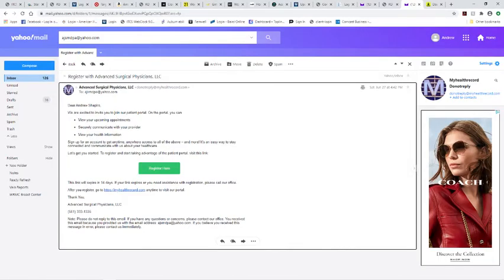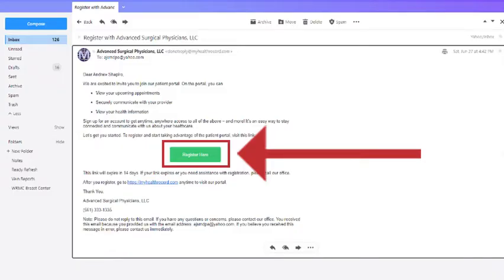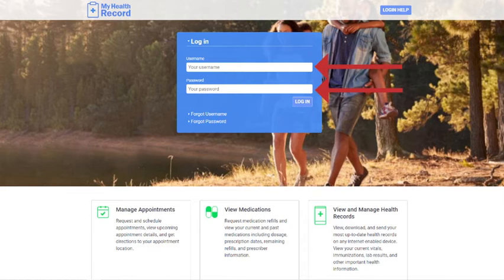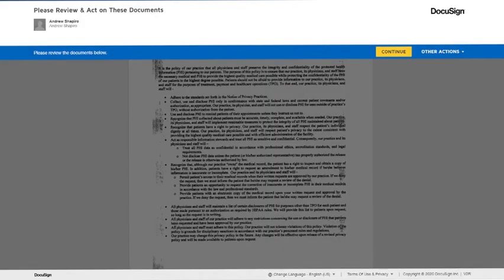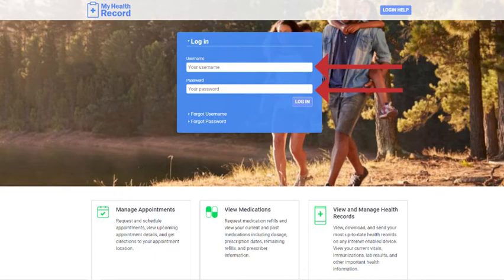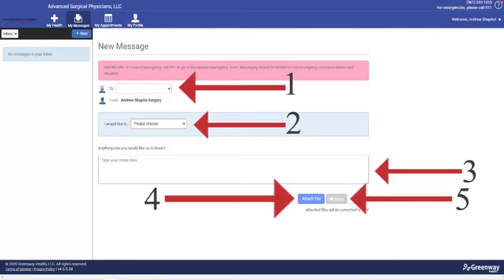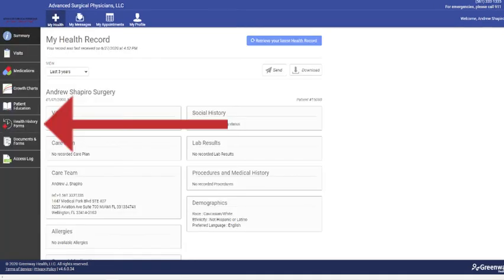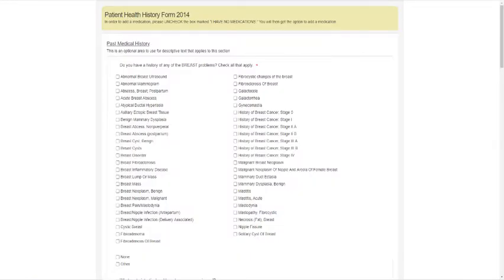Patient Registration Process: Advanced Surgical Physicians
Dr. Shapiro and the team walk through standards and procedures to expect on your first visit to the office. These new streamlined procedures include the use of online tools, our online portal, and more. Watch and learn for step-by-step information.

Thank you for visiting our office!